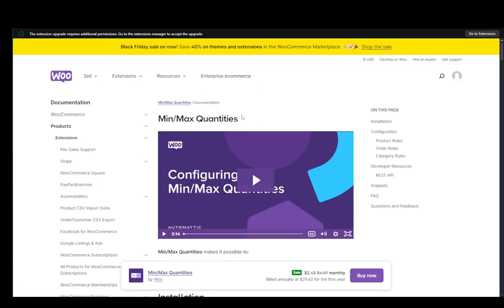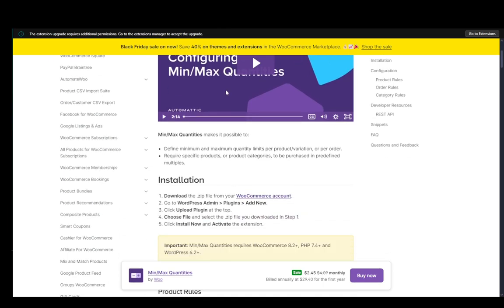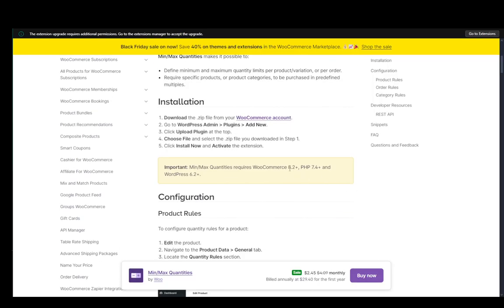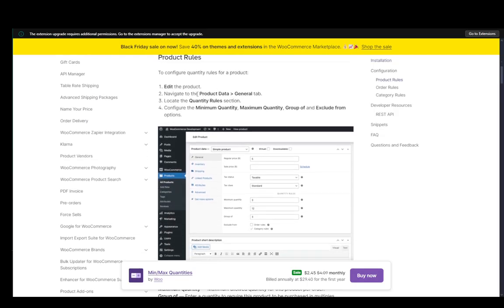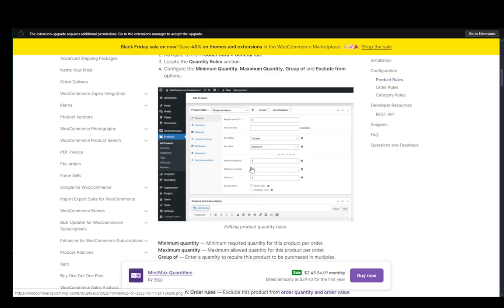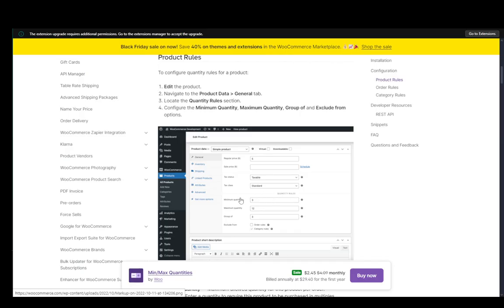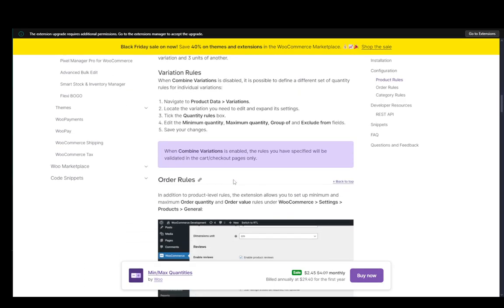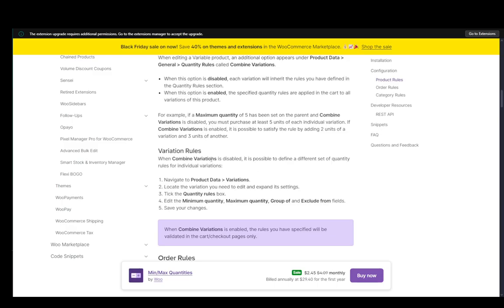How To Limit Product Quantity In WooCommerce Tutorial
Today we talk about limit product quantity in woocommerce,woocommerce tutorial,woocommerce limit quantity per product,woocommerce limit quantity per customer,woocommerce limit product quantity